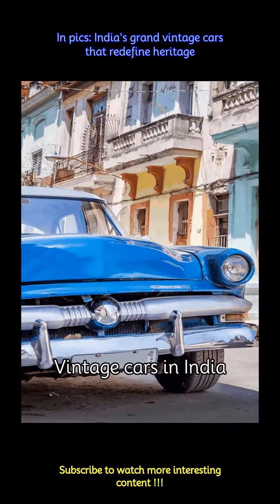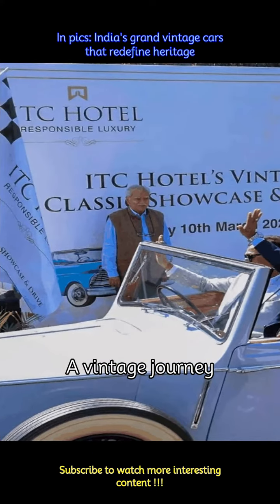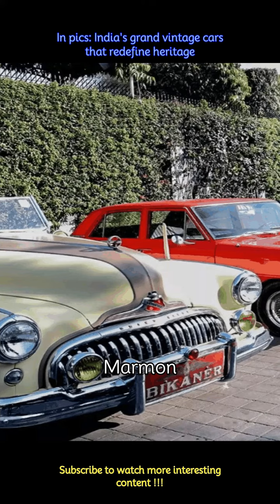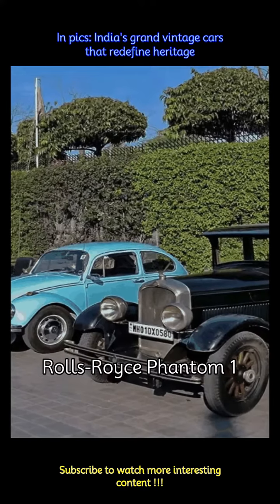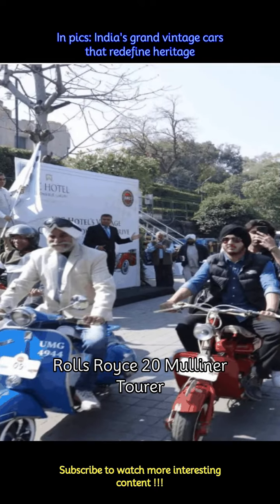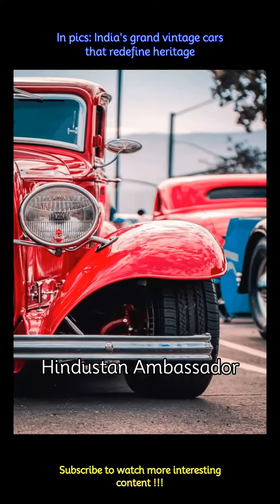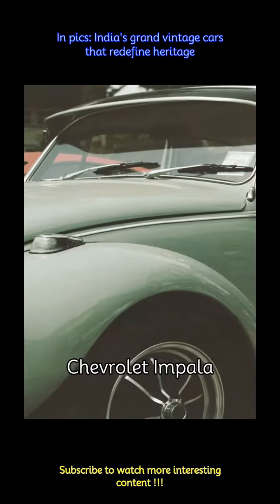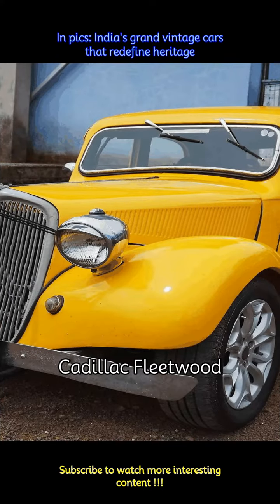In pics: India's grand vintage cars that redefine heritage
Vintage cars have an aura of luxury and grandeur to them and when they are maintained right their sleek, shiny appearance is enough to make anyone look at them with awe and admiration.
 -Recently, ITC Maurya organised a ‘Vintage Car Journey’ from ITC Maurya to ITC Grand Bharat and the show of cars truly brought back nostalgia on Delhi roads. The event witnessed a display of some impeccable vintage cars! Have a look at some timeless assets that India has.
 -Marmon cars were a symbol of luxury and elegance in India during the early 20th century. Known for their powerful engines and craftsmanship, Marmon automobiles were favoured by Indian royalty.
 -Rolls-Royce vehicles have always been synonymous with luxury and prestige. In India, Rolls-Royce cars were a status symbol among the elite.
 -The Rolls-Royce Phantom 1 was a standout model in India, famous for its styling and superior performance. It epitomised luxury motoring during its era and remains a prized possession among vintage car collectors in the country.
 -Another iconic Rolls-Royce model, the 20 Mulliner Tourer, captured the imagination of Indian enthusiasts with its timeless design and refined driving experience and looked beautiful in the vintage car collections.
 -Studebaker cars enjoy a loyal following in India. These American-made vehicles left an indelible mark on the Indian automotive landscape and today are ruling the vintage collections of the country.
 -The Hindustan Ambassador holds a special place in Indian automotive history as one of the country's most iconic cars. Based on the British Morris Oxford series, the Ambassador was a symbol of status and prestige.
 -The Morris Minor is another beloved car with a charming design that is a blend of style and practicality.
 -The Chevrolet Impala with its sleek lines, powerful engine, and comfortable interiors made it a sought-after model among those seeking a taste of American motoring in India.
 -The Cadillac Fleetwood epitomised luxury on wheels. With its beautiful structure, the amazing colours and of course the smooth performance, made the Fleetwood an epitome of luxury and today one of the best Vintage collections.